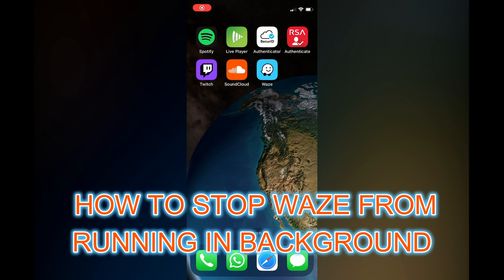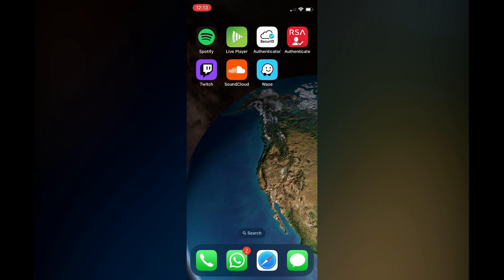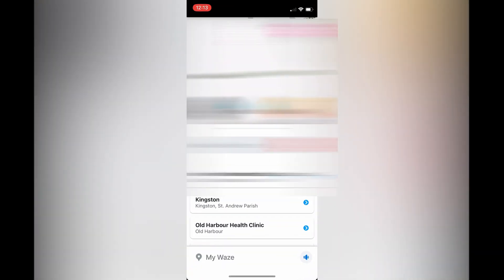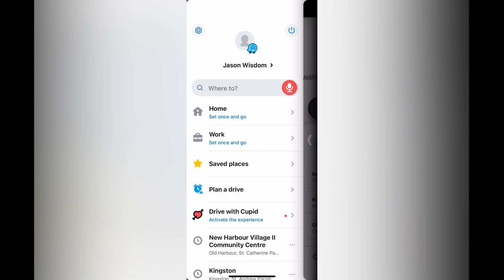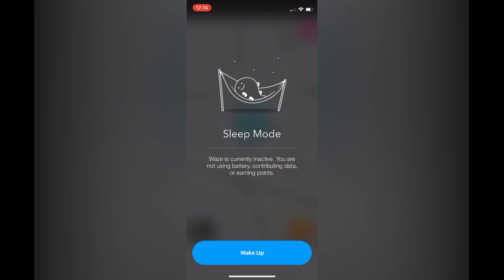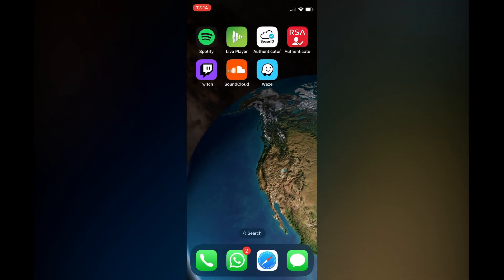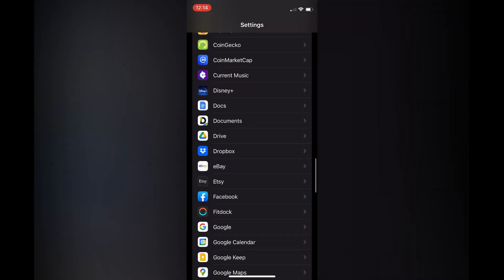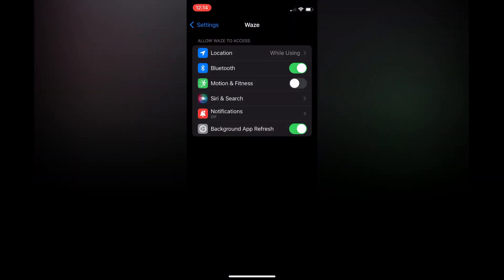HOW TO STOP WAZE APP FROM RUNNING IN THE BACKGROUND 2024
HOW TO STOP WAZE APP FROM RUNNING IN THE BACKGROUND